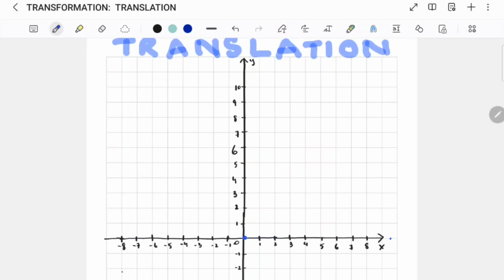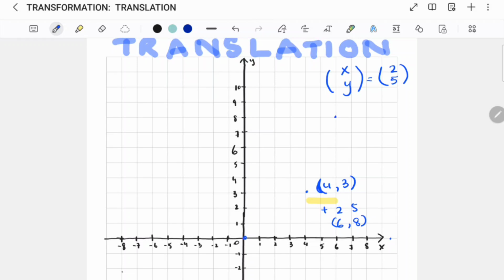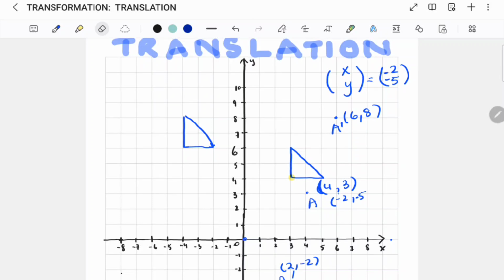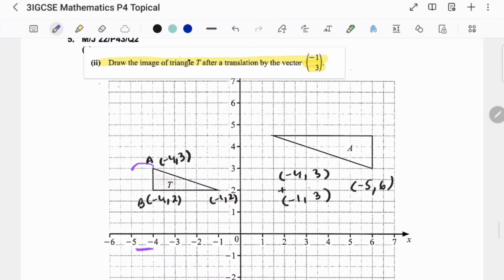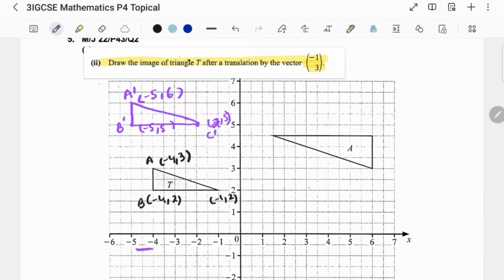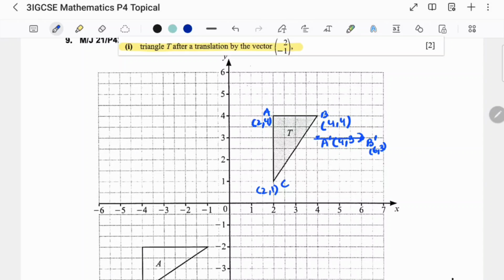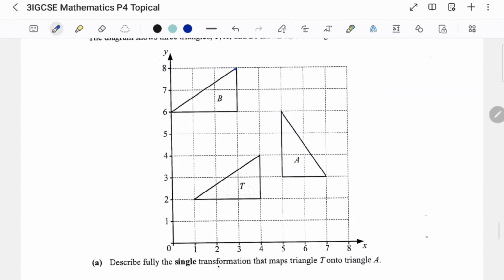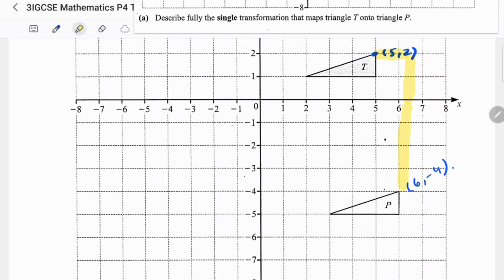TRANSLATION IN TRANSFORMATION - O LEVEL AND IGCSE MATHEMATICS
📘 Translation in Transformation | O Level & IGCSE Maths

In this video, you’ll learn all about Translation — an important part of Transformation in Mathematics.
We’ll explore:
✅ What translation means
✅ How to move shapes horizontally and vertically
✅ How to use column vectors to describe translations
✅ Step-by-step examples to understand easily

This lesson is perfect for O Level (4024) and IGCSE (0580) Maths students who want to score full marks in transformation questions.

🎯 Watch till the end — you’ll learn how to describe and draw translations accurately in your exam.